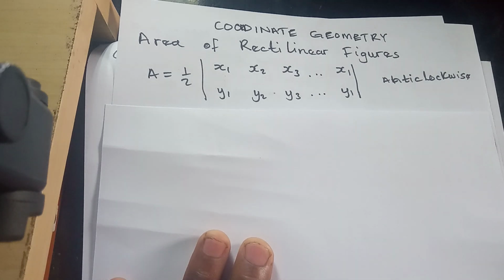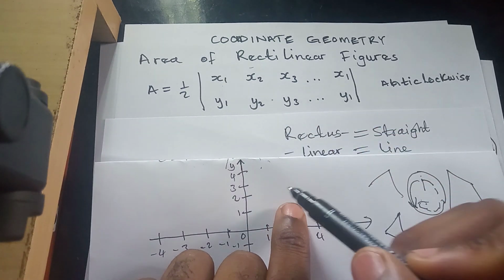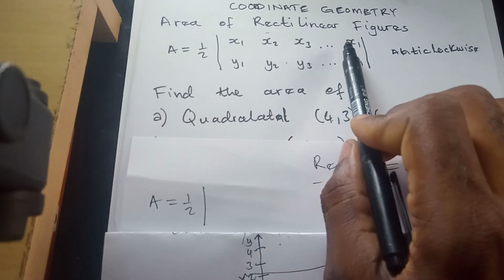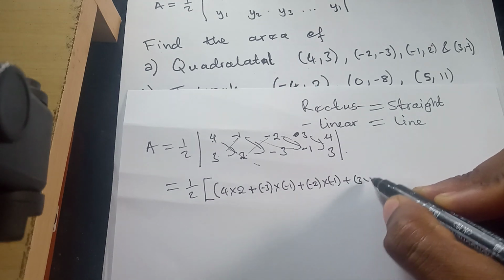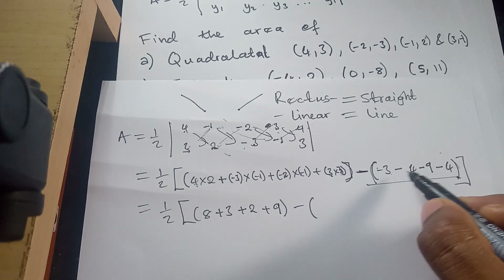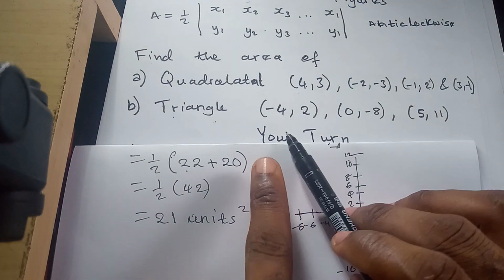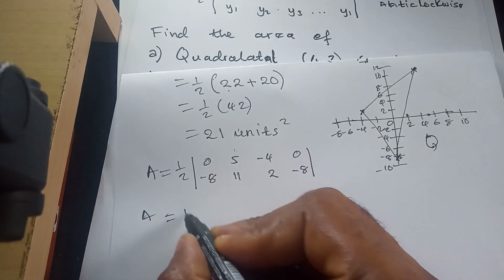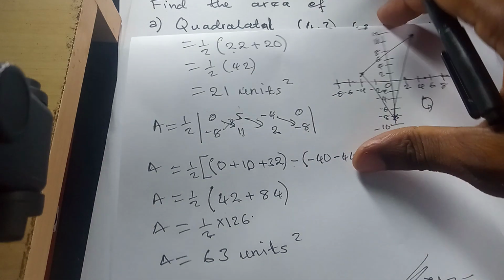ADMA Lesson 3: Area of Rectilinear Figures (Coordinate Geometry)